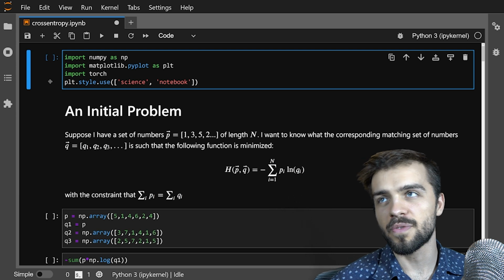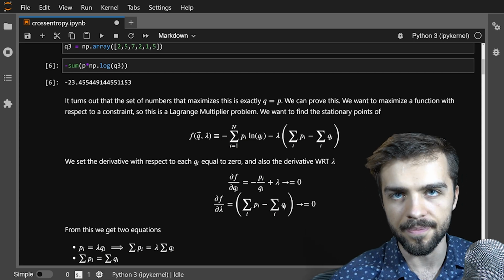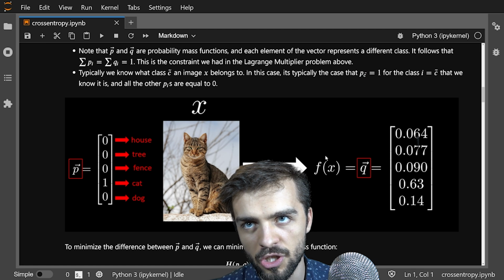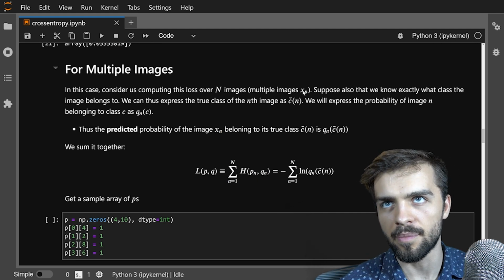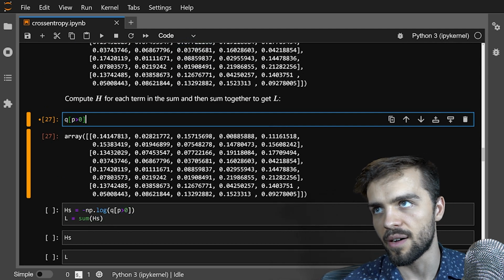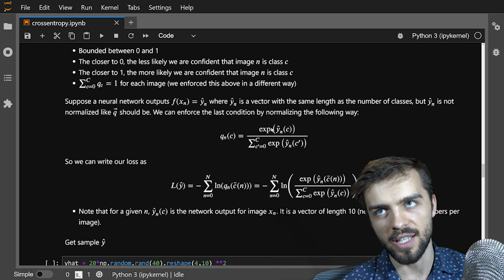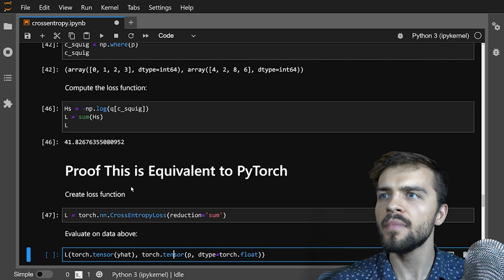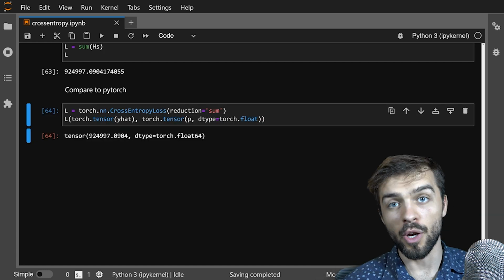Cross-Entropy Loss Function Tutorial